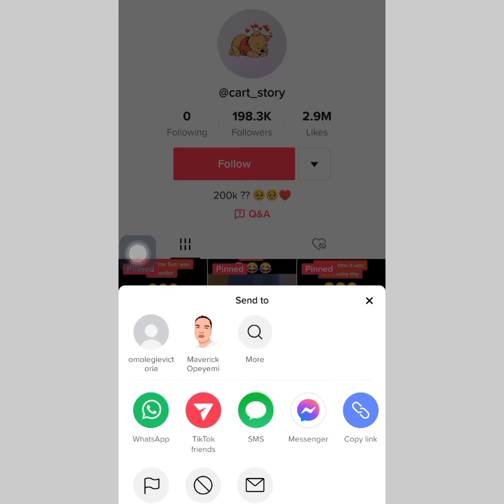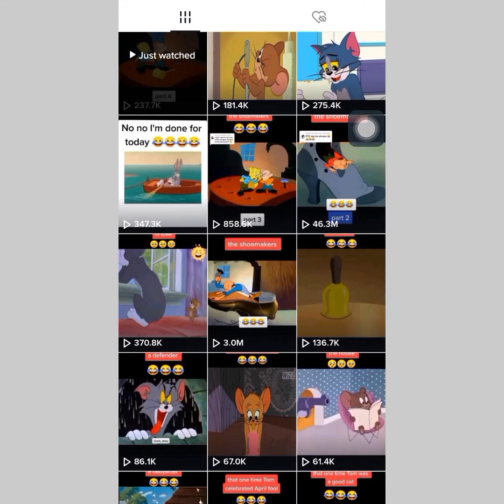watch part 2 of a tiktok video (How to find part 2 on tiktok)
Learn from this video on how to watch part two of a tiktok video.

Comprehensive video that take you step by step on how you can go about watching part 2 of every part 1 TikTok video that you have ever watched on TikTok.

This is an important aspect and after you are done.